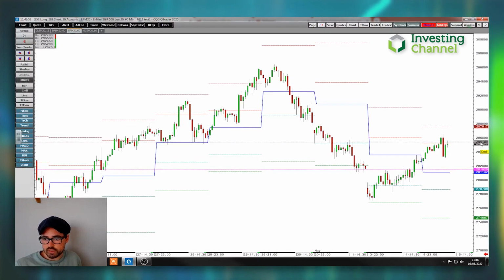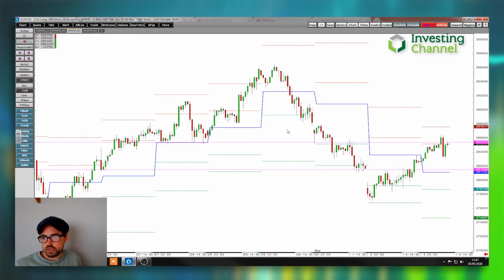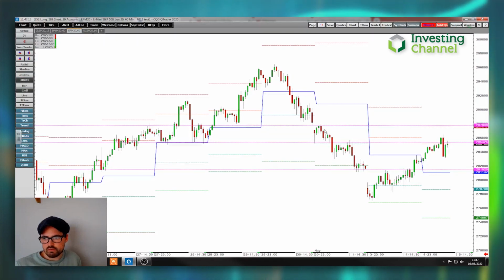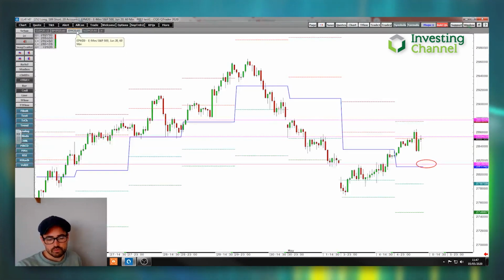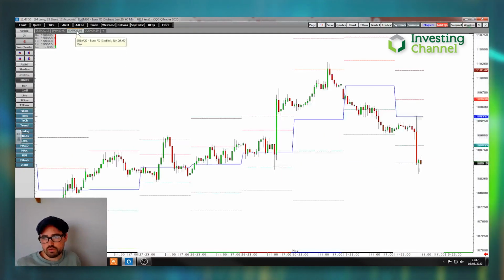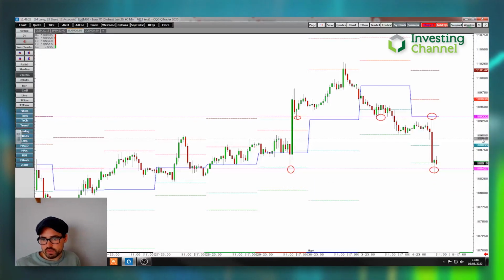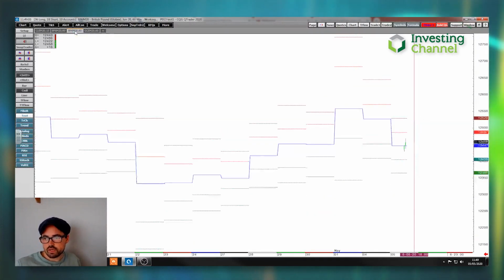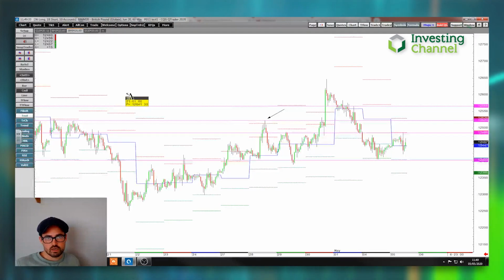Amplify's Daily Trading Update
Sam is back to look at the S&P500, Euro and Pound, analysing key levels and targets following news from the EU and Germany.